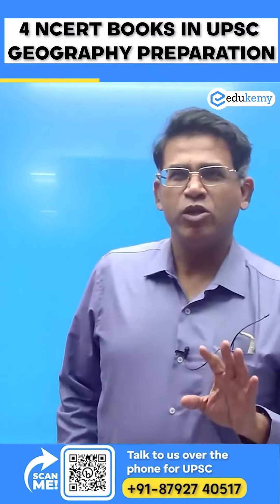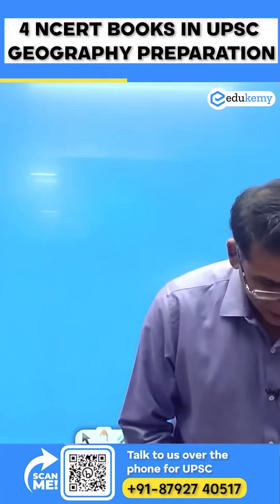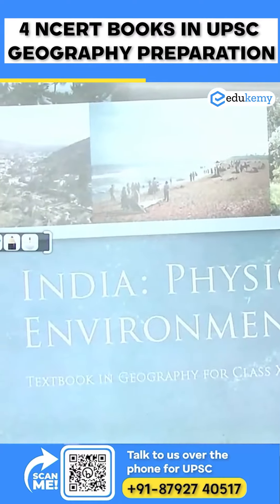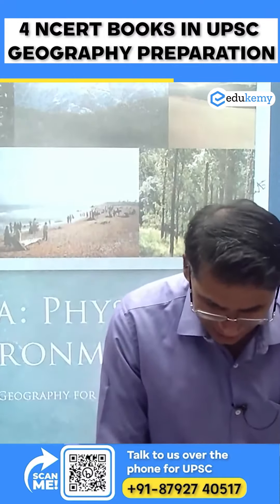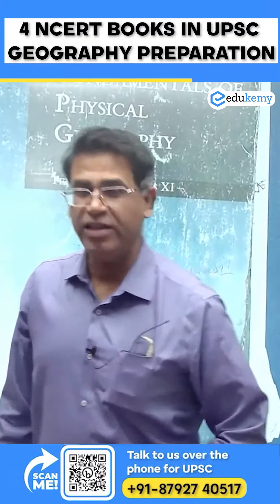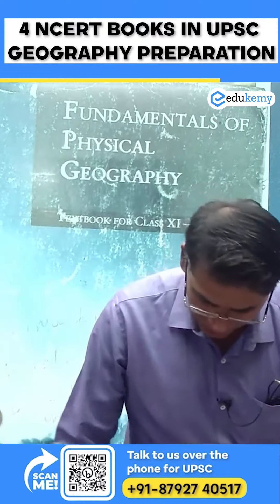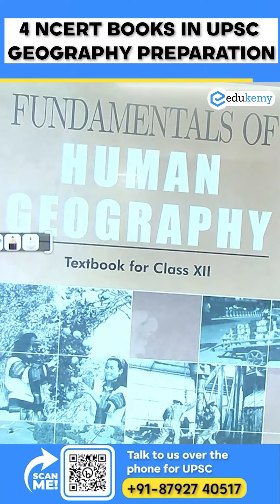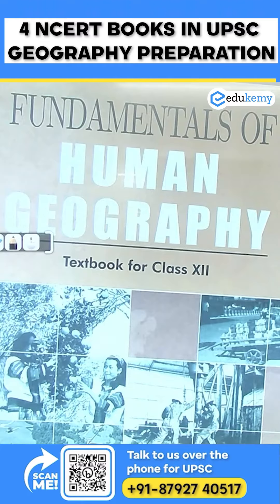The 4 NCERT Books Required For UPSC Geography Preparation